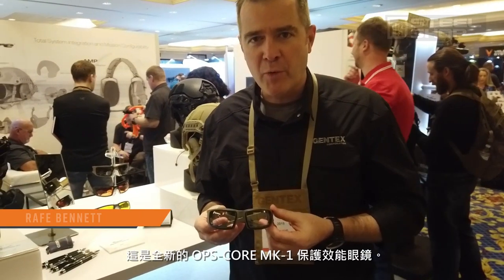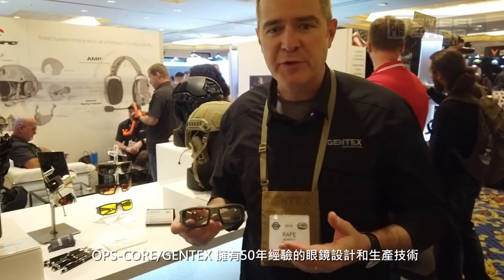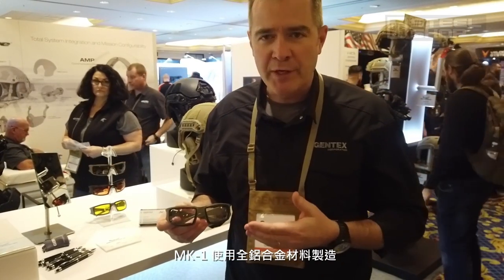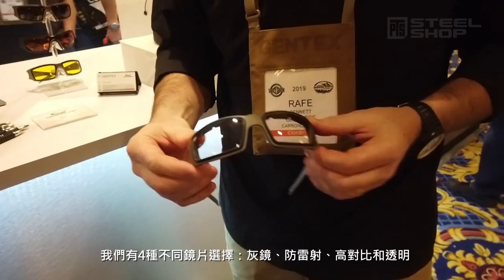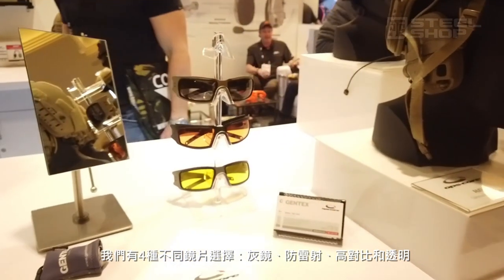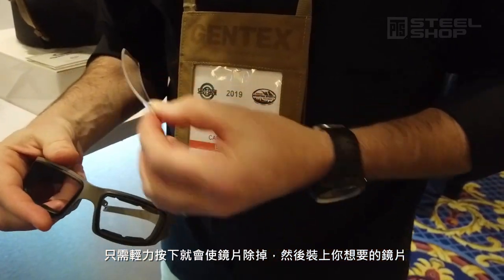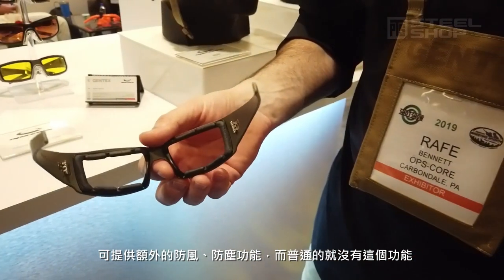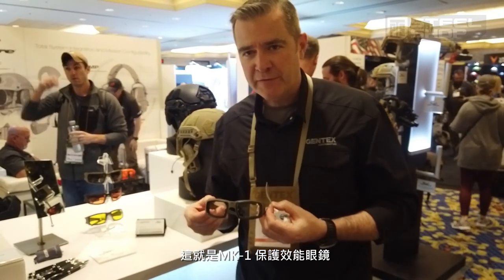Shot Show 2019 - Ops-Core MK-1 Performance Protective Eyewear 【中文字幕】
Ops-Core/GENTEX 擁有50多年設計及製造鏡片技術，今年 2019 Shot Show Ops-Core 推出了全新的太陽眼鏡！一齊睇睇Ops-Core代表介紹啦！

Address:
Room 2602-05,
Wealth Commercial Centre,
48 Kwong Wa Street, Mongkok,